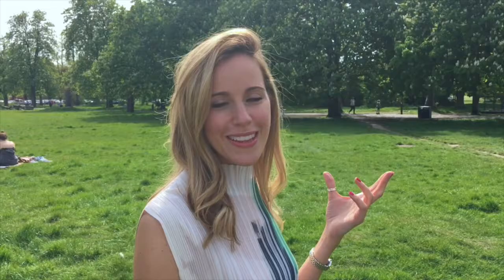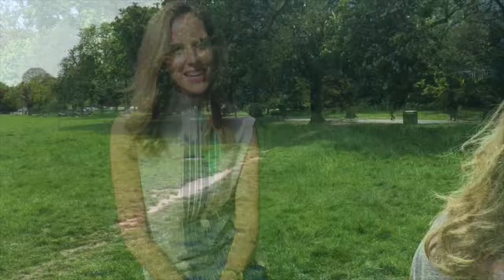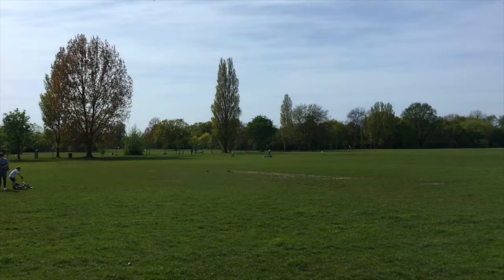LONDON LIFE WITH LOU at Tooting Common for TIME OUT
A day in the life of London with Lou today, features all you can do at Tooting Common. It also highlights the Heritage Lottery Fund which is working with local communities to restore and preserve areas of the common.

Produced by Louise Houghton
Filmed by Russ Malkin
Edited by Louise Houghton